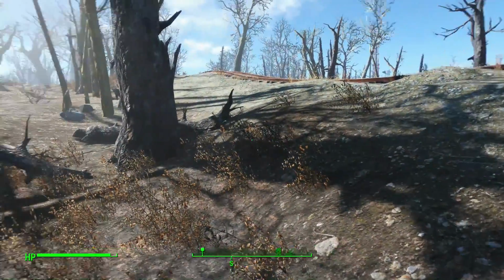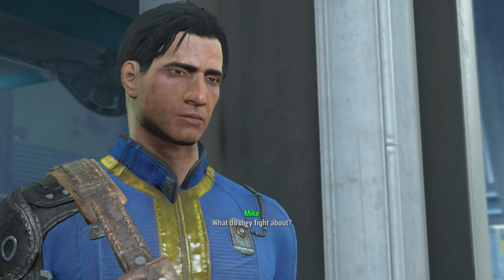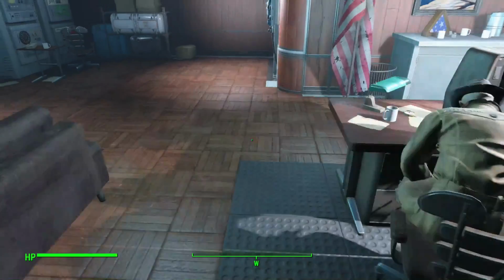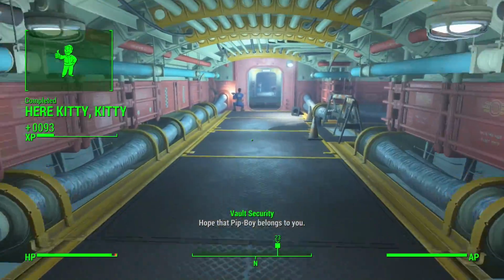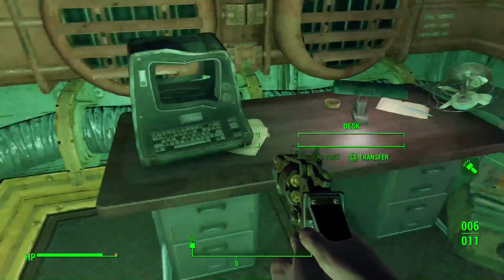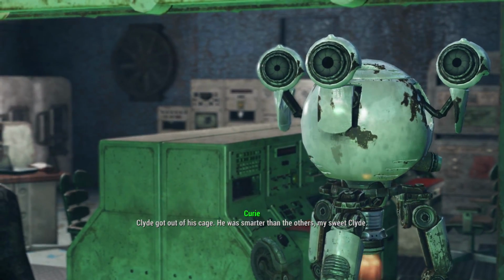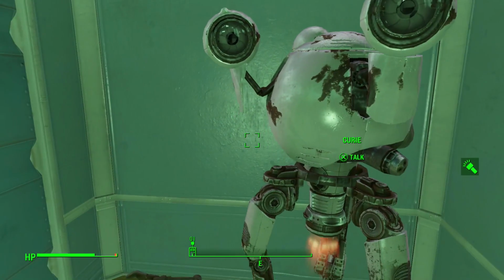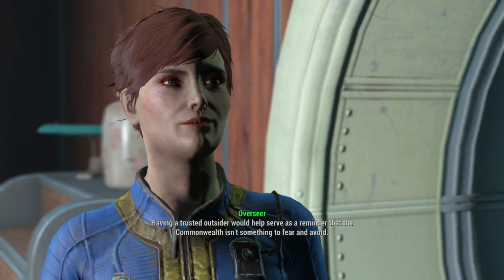Fallout 4 Walkthrough || Part 14: Vault 81/Hole In The Wall || PlayStation 4 || 1080p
Time to investigate a random Vault that I found several episodes ago while we were on the trail of Kellogg. Prepare for a surprising social experiment, even by Vault-Tec's standards

This video is part of the Fallout 4 wiki over at Fextralife

Want a t-shirt? Of course you do!